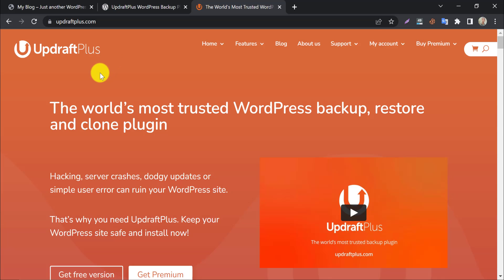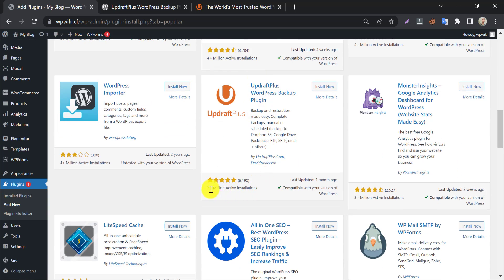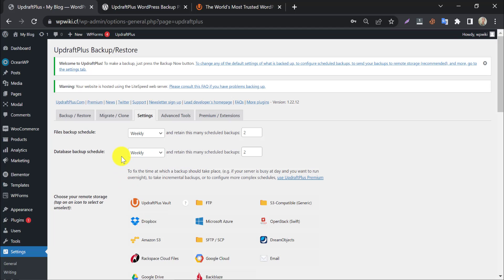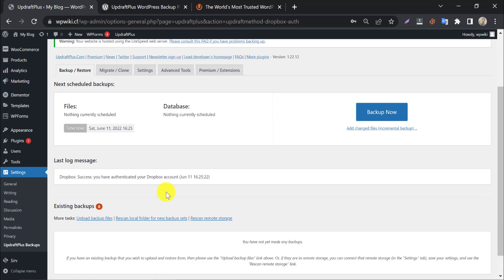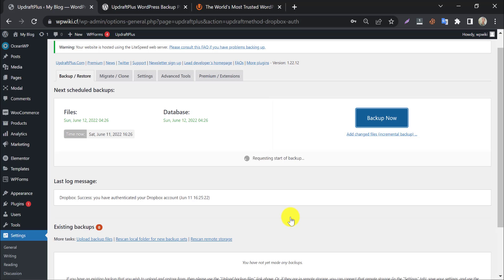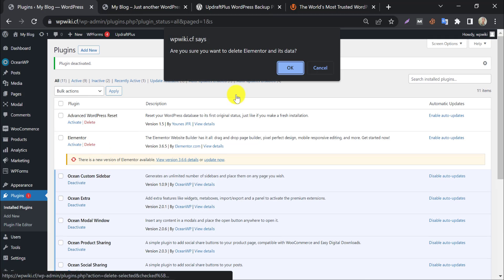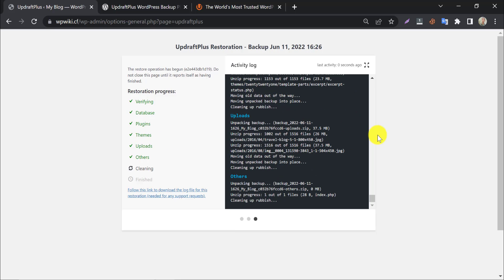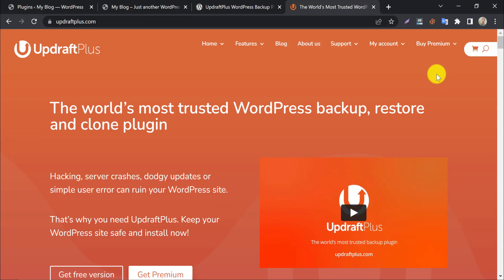UpdraftPlus Wordpress Backup Plugin Tutorial (How to backup & restore your Wordpress Site)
Backup is the first layer of security for any website. There have several ways to create a backup for websites. Some are pro and some are free.

Updraft plus wordpress plugin does it free for you.

Updraft Plus is the most popular backup and migration plugin in the wordpress directory.

This is being used by over 3 million users, and it has very much positive reviews too.

In this video, we will show you how to create a full website backup & how to restore it when you lose any data unexpectedly.

We will use the updraft plus plugin on this website.

This website contains a large number of images and much more information.

So, let's install the plugin.

Click add new under the plugin section.

Search updraft plus.

Install and activate the plugin.

After activating the plugin, go to updraft settings, we need to configure it for work.

You will see a migrate or clone option here, which is not free. I already have a video on how to migrate one website to another domain. You can see that.

Our main work is in the settings section.

At first set the file backup schedule. What is the frequency you like to take backup automatically? I prefer weekly.

Do the same in the database backup option too.

On the right side, you can choose how many backups you want to store your storage. If you choose 2, then only the last 2 backups will be saved. And the previous backup files will be deleted.

Now choose the remote storage. Several options are there including dropbox, google drive, onedrive, etc.

After selecting your choice, you must authenticate that with updraft plus.

I am authenticating with dropbox here. After allowing the access, it will redirect you to the updraft plus website.

Press complete setup.

You see, the authentication is done.

But one thing we must care about is the settings we did before, were not saved. So, we will set that again.

You can enable the email box if you want to get an update whenever the updraft plus plugin creates a backup. I don't want this, thats why I am not skipping.

Press save changes.

Our settings process is complete.

Now we will take a backup of this website.

Click backup now.

The process will be started.

Here you see the backup files.

This time we will show you how to restore these files.

I will delete some images, plugins and some important files now so that I can figure out the ultimate result of restoration.

You see, the website structure is broken.

Let us restore the files from here.

Select the components to restore.

Click next.

Click restore.

Restore is successful.

Return to updraft plus configuration.

Let's check our website.

Yes. We got our website back. Everything is fine now.

Our deleted plugins also appeared here.

So, this is the process of how to do backup and restore your wordpress website by updraft plus backup plugin.